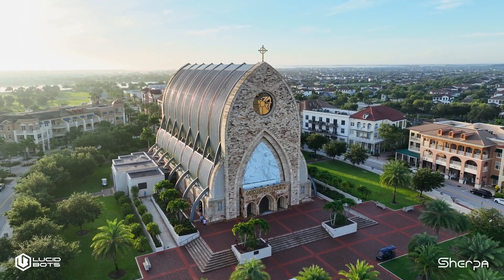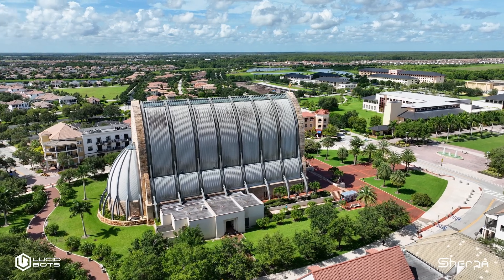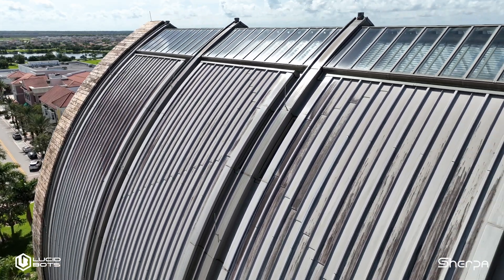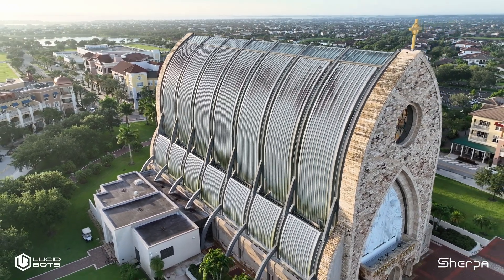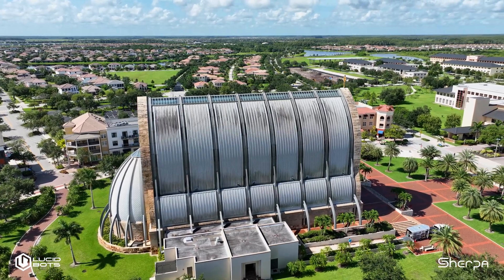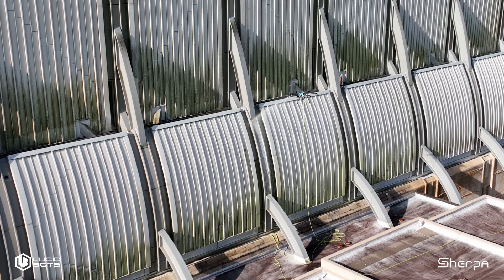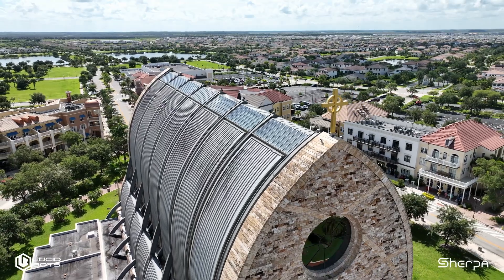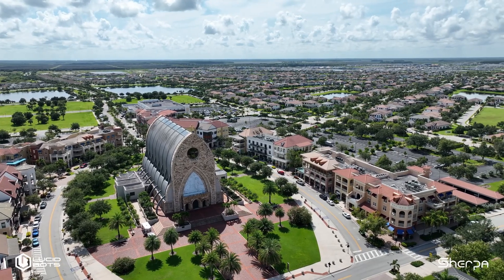Cleaning a Church with the Sherpa Drone | Summit Drone Solutions Case Study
Please reach out to our sales team to answer any questions.